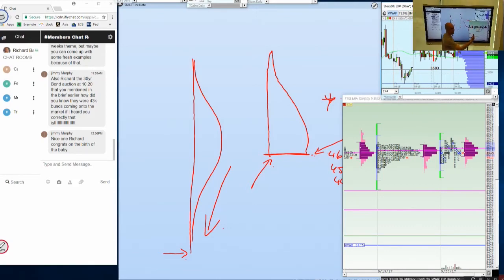Market Profile Trading: How to Trade a Profile Ledge | Axia Futures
Filmed during a mentored trader training session, Richard talks about an approach to trading a ledge break in the Eurostoxx market on a relatively quiet day. The Eurostoxx was trading within in a tight range, over a period of eleven 30min TPOs, continuing to hit the same price before selling off. This would have been a difficult trade to play on the break of the ledge as it only went 2 ticks on side before losing steam. Richard shares one of his preferred approaches, being a move back through the open after a test of the lower edge of the day's range, and being positioned for an attack of the ledge. The advantage of this approach is at least being able to exit on the break if volume doesn't pick and the market fails to follow through.